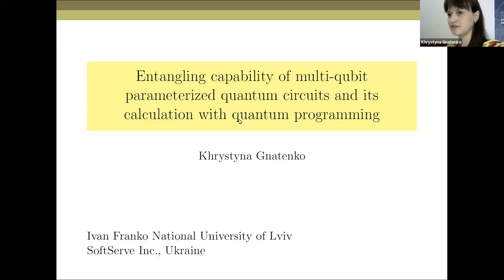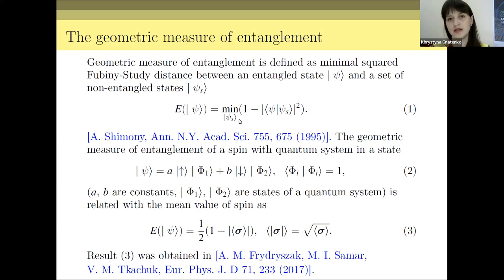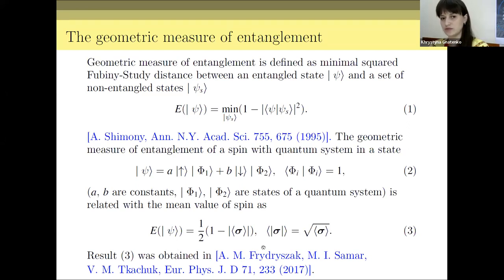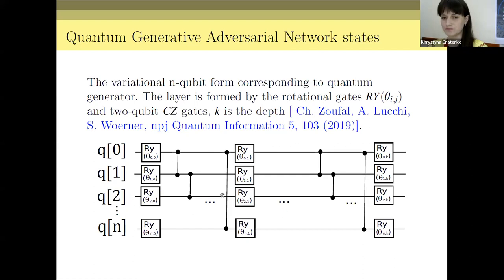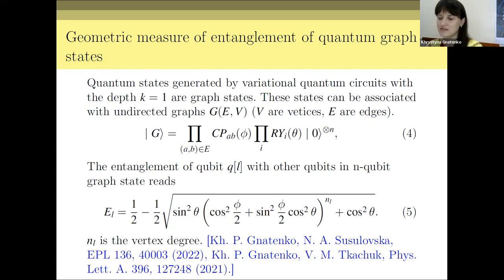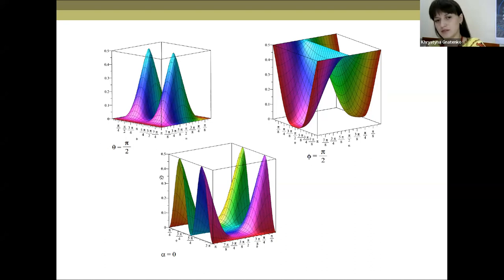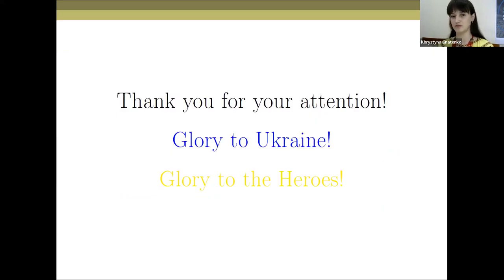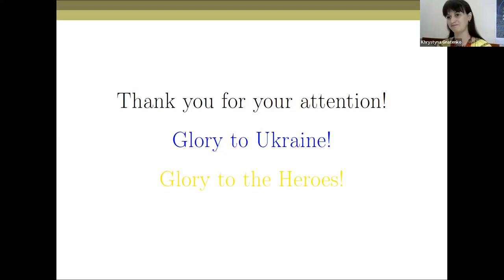Calculation of entangling capability of quantum circuits with quantum programming | QSD2023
Quantum Science Days is an annual, international, and virtual scientific conference organized by QWorld (Association) to provide opportunities to the quantum community to present and discuss their research results at all levels (from short projects to thesis work to research publications), and to get to know each other. The third edition (QSD2023) included 7 invited speakers, 10 thematic talks on “Building an Open Quantum Ecosystem”, 31 contributed talks, an industrial demo session by Classiq, and a career talk on quantum.

Entangling capability of multi-qubit parameterized quantum circuits and its calculation with quantum programming
Speaker: Kh. P. Gnatenko
Abstract: We study the geometric measure of entanglement of the multi-qubit quantum states generated by parameterized circuits on the basis of analytical calculations and with programming on quantum devices of IBM, and Riggetti  [1,2]. Quantum states generated by the rotational gates (RY gate) and two-qubit controlled phase gates (CP gate) are examined [3]. The states can be associated with graphs with the vertices corresponding to qubits and edges representing the action of two-qubit gates.   Also, we study the entanglement of quantum graph states prepared with parameterized quantum circuits with rotational gates (RY, RZ gates) and two-qubit  RXX gates. We find analytically an expression for the geometric measure of entanglement of the states corresponding to the arbitrary graph structure [3,4]. We show that the measure of entanglement of a qubit in a graph state is related to the degree of vertex representing it in a graph and analyze the dependencies of the entanglement on the circuit's parameters.  Also, the average geometric measure of entanglement of the graph states is calculated and analyzed.
In addition, we examine the geometric measure of entanglement of  Generative Adversarial Network states [5] and their generalization (states prepared with a circuit with a layer formed by the rotational gates and two-qubit controlled phase gates) [6].
Quantum protocols for studies of the entanglement of the states on quantum devices are constructed. To detect the entanglement we use its relation with the mean spin obtained in [7]. Protocols are realized on IBM's and Riggetti's quantum computers. The results of quantum calculations are in agreement with the theoretical ones.
[3]   Gnatenko, Kh. P. Susulovska, N. A.: Geometric measure of entanglement of multi-qubit graph states and its detection on a quantum computer. EPL (Europhys. Lett.) 136, 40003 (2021).
[4] Gnatenko, Kh. P. Tkachuk, V. M.: Entanglement of graph states of spin system with Ising interaction and its quantifying on IBM’s quantum computer. Phys. Lett. A. 396, 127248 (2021).
[5]  Zoufal, Ch. Lucchi, A. Woerner, S.: Quantum Generative Adversarial Networks for learning and loading random distribution. npj Quantum Information 5, 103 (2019).
[6]  Gnatenko, Kh. P.:   Evaluation of variational quantum states entanglement on a quantum computer by the mean value of spin, arXiv:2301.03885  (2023).
[7] Frydryszak, A. M. Samar, M. I. Tkachuk, V. M.: Quantifying geometric measure of entanglement by mean value of spin and spin correlations with application to physical systems. Eur. Phys. J. D 71, 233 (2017).